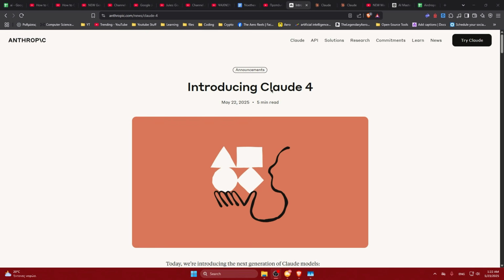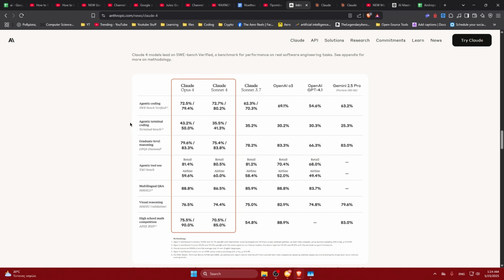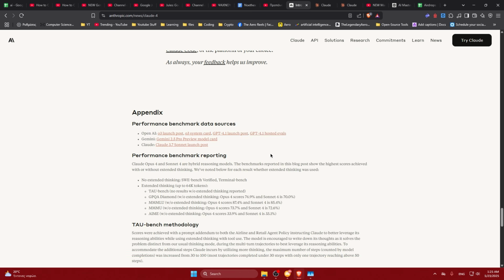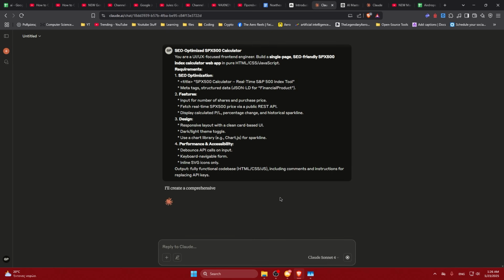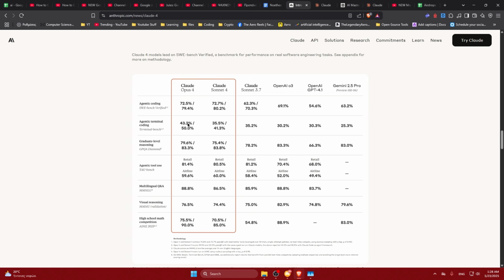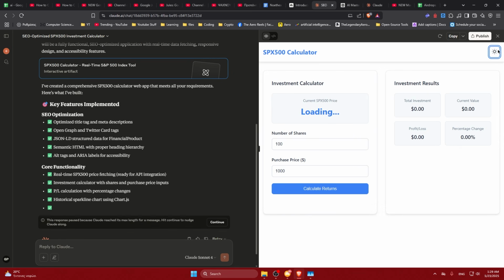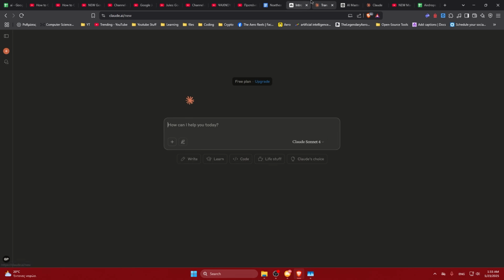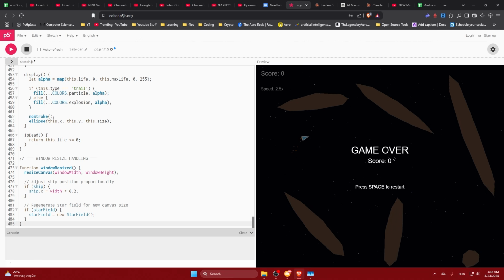I Tested Claude 4 Sonnet.. It's BAD.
Roblox Course = I Tested Claude 4 Sonnet.. It's BAD.